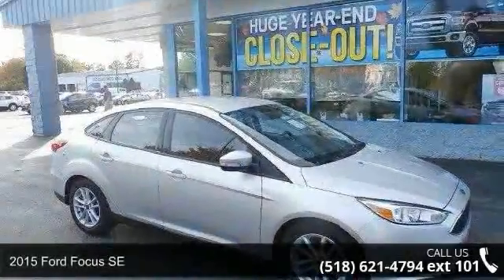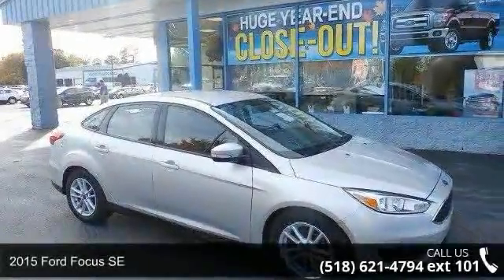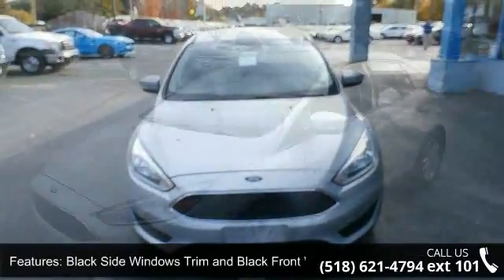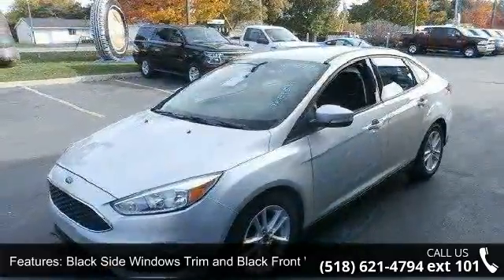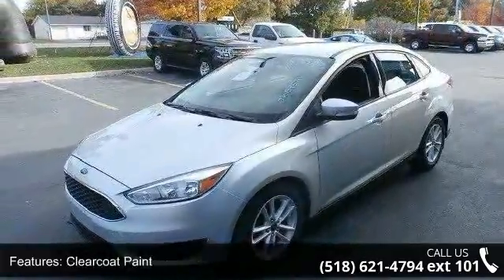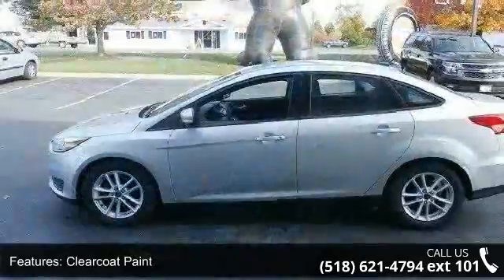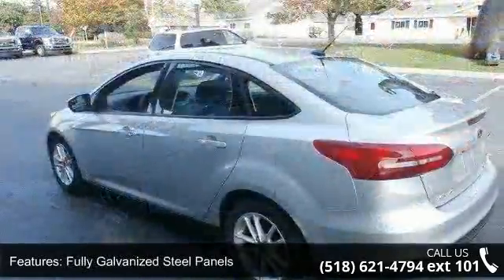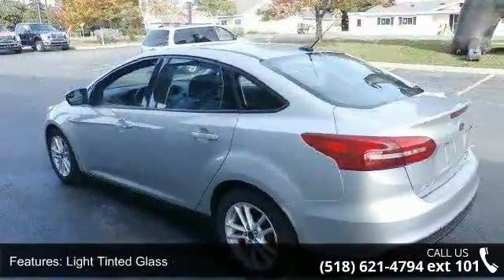2015 Ford Focus SE - Fuccillo Ford - Adams, NY 13605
The compact-car market is one of the most competitive, and it's the details that make a car a winner. The 2015 Ford Focus hones in on those details with exterior styling that won't look old in 12 months, while its modern interior boasts numerous usability upgrades across trim levels.Seating for 5, 6-speed Automatic Transmission, 146 ft-lbs. @ 4450 rpm Torque, Cargo Capacity 13.2 cu.ft.*Engine: 2.0 L Inline 4 CylindersDrive train: Front wheel driveTransmission: 6-speed AutomaticHorse Power: 160 hp @ 6500 rpmFuel Economy: 26/38 mpgSafety: Frontal Barrier Crash Rating 5/5 stars, Side Crash Rating 5/5 stars, Rollover Rating 4/5 stars 11.6% risk. Billy Fuccillo has been in business for over 30 years offering a HHHHUGE selection of vehicles at HHHHUGE savings with on the spot financing for immediate delivery! Billy always says: the only deals we cannot make are the ones we dont see.